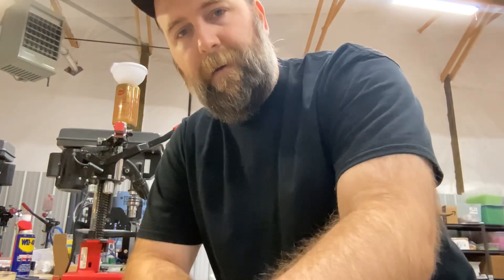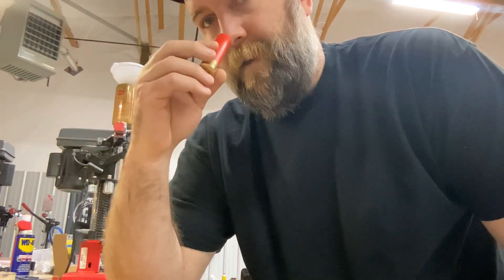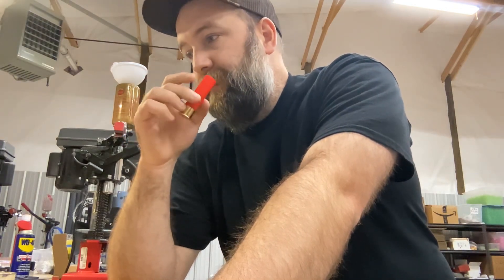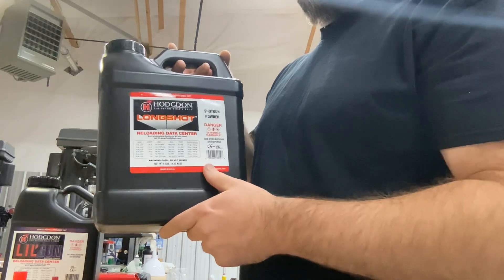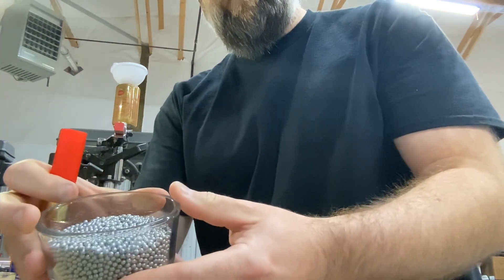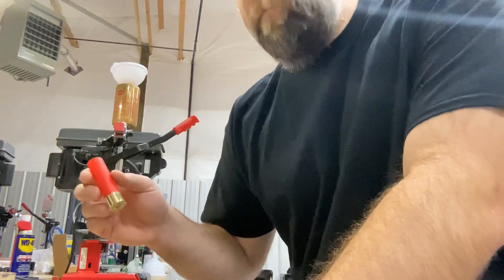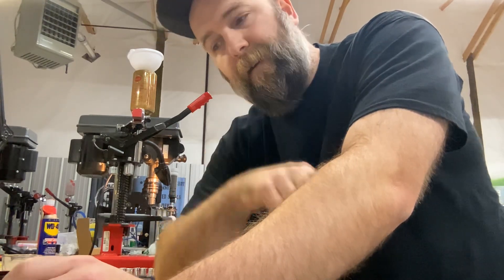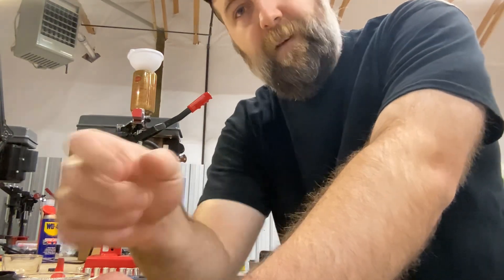Forbidden Knowledge | Powder Duplexing | 1-3/8oz Steel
We don’t need Alliant Steel powder to shoot heavy steel payloads. We can duplex a hotter and slower burning powder to achieve the desired results. In the end, every powder is a different form of nitrocellulose we can manipulate for our own uses. This load is, of course, proof tested; and should be loaded exactly how I have demonstrated in this video. I am not responsible for your reloading practices. No substitutions should be made to any published load data, this one being no exception.

I would personally load this with the 5x30 grains ratio with #4, #5 or #6 steel for general small to large duck hunting out to 40 yards.